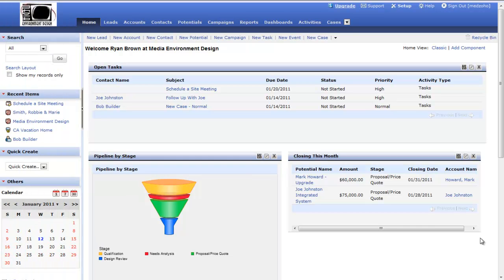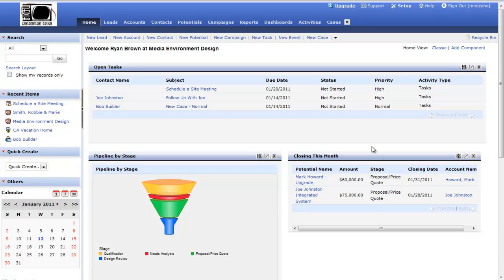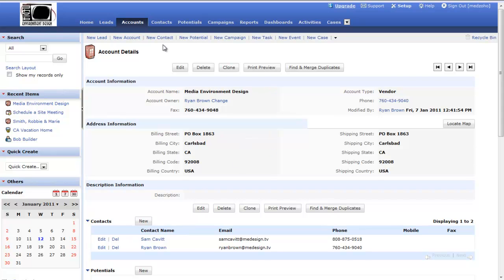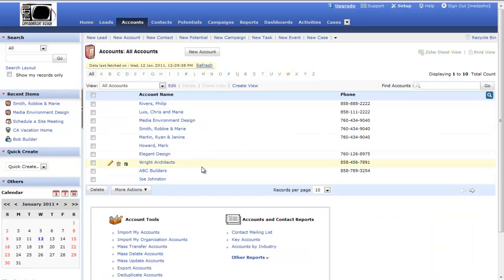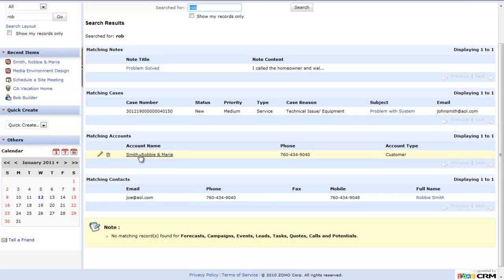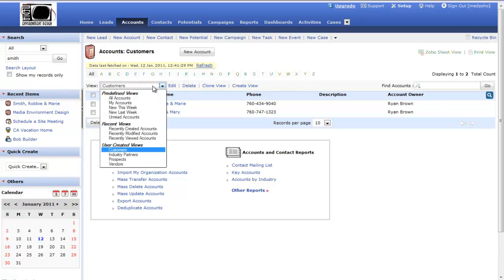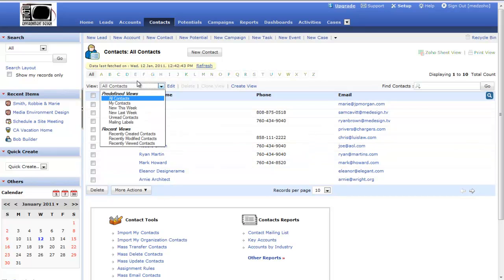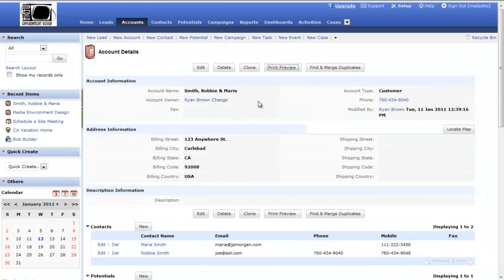Zoho CRM - Accounts & Contacts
We've developed an industry specific template for Zoho CRM - designed for electronic systems contractors and system integrators.  This video discusses the benefits of tracking accounts and contacts in Zoho CRM as well as providing an overview of this feature in Zoho.